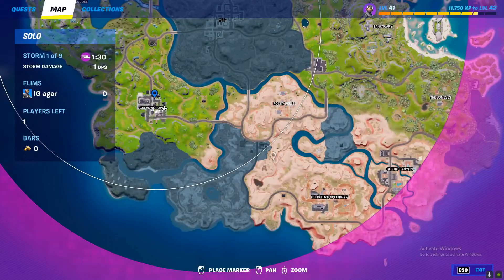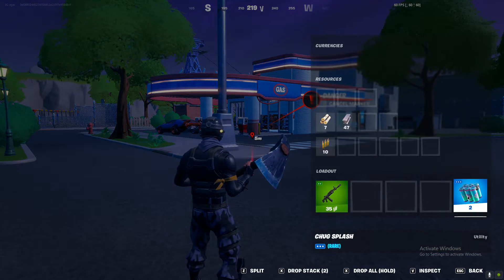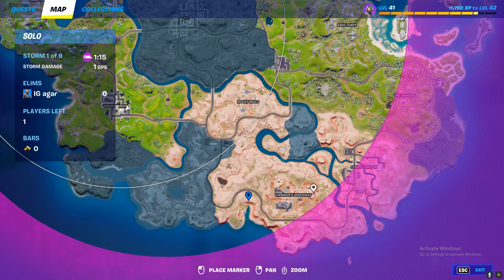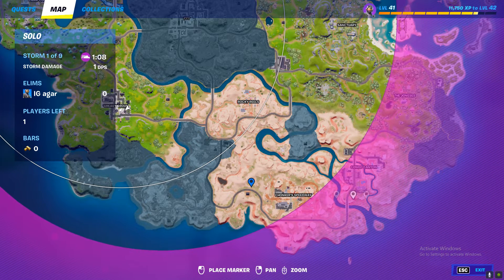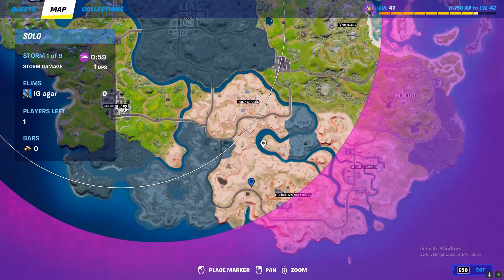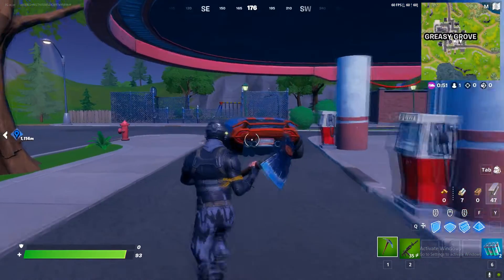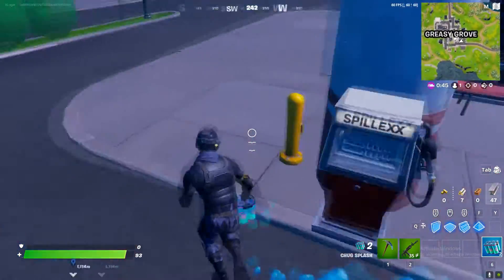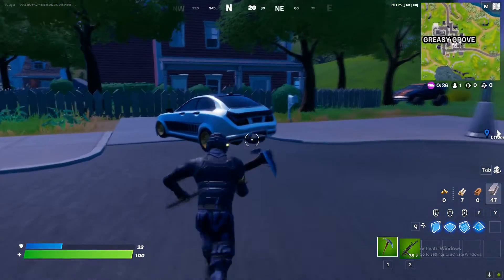Use a Chug Splash at a Gas Station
Use a Chug Splash at a Gas Station || Fortnite week 13 challenges